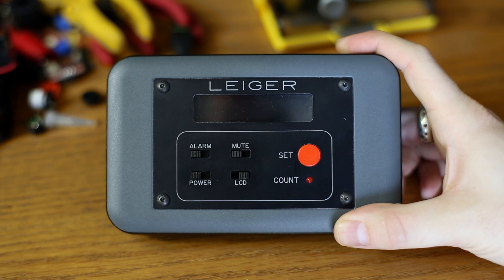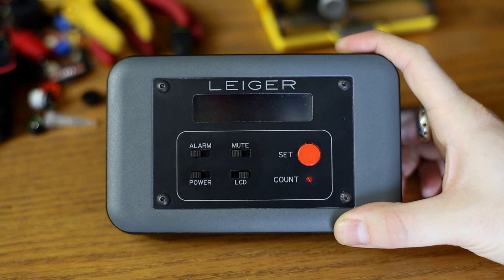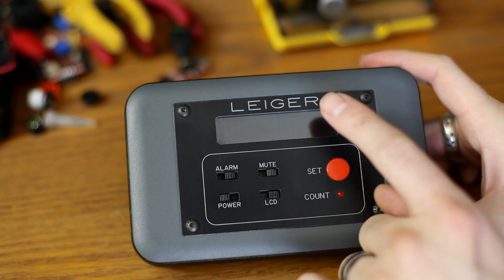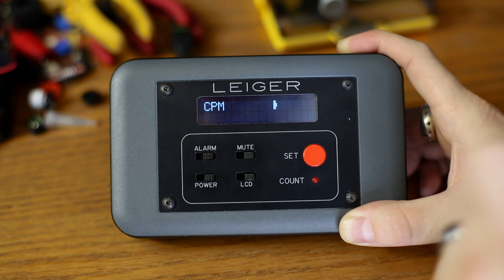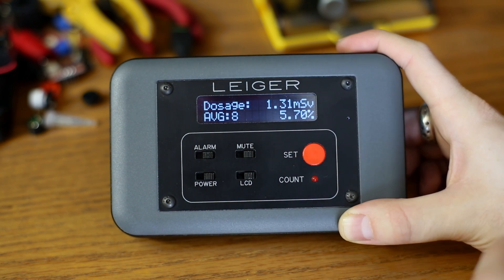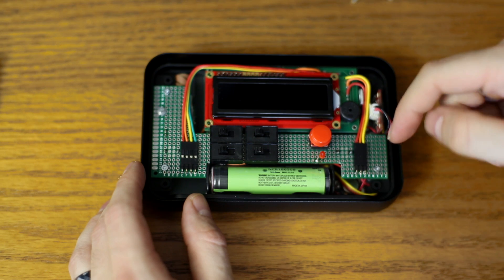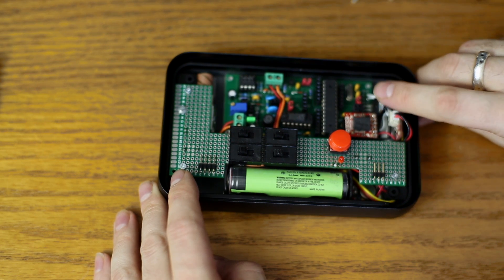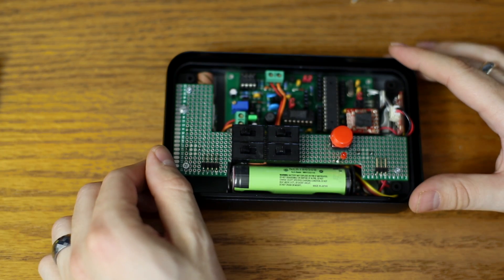Robert's Logging Geiger "Leiger" Project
SparkFun's Robert Cowan built this logging geiger counter in order to log the radiation levels he will be exposed to during his trip to Chernobyl in a few days. In this video Rob gives a brief introduction to the project, as well as a brief history lesson on the Chernobyl nuclear disaster in 1986.